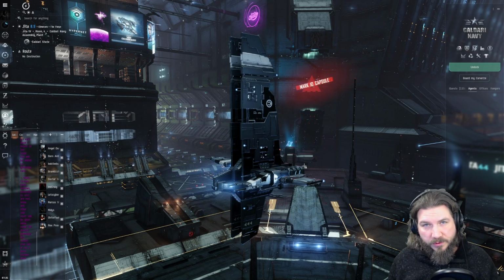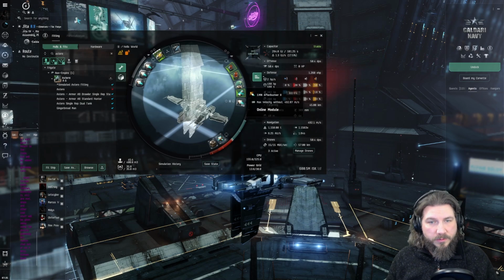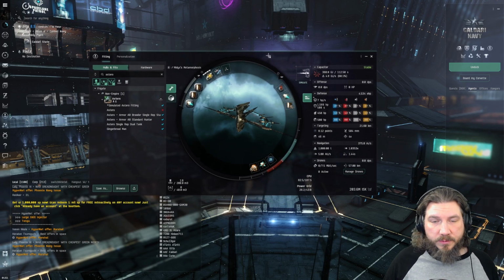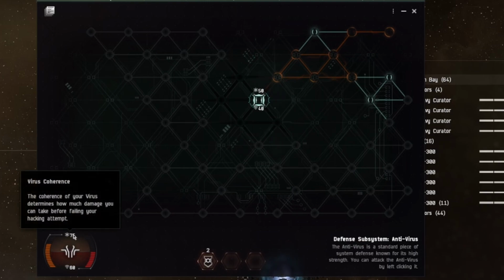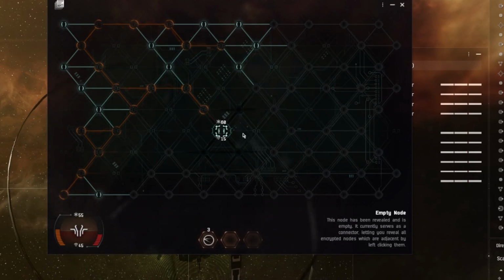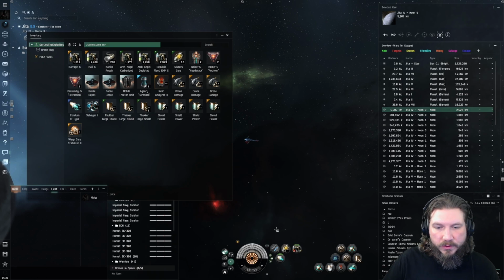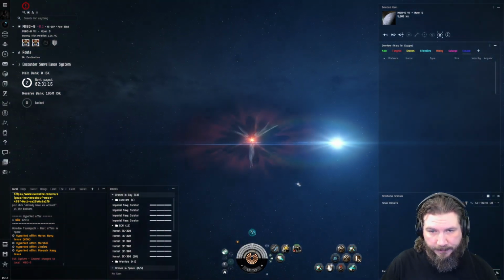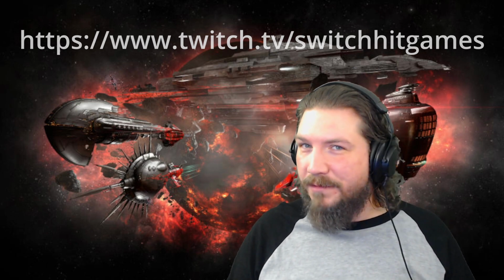Earn 500,000,000 ISK! - An Advanced Exploration Guide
If you haven't seen my first video yet, and you are newbro trying to learn exploration, stop what you are doing and watch this video first

Ok, now you can watch this one! Whew!

If you want to get on the road to exploration and make over 500 million ISK, this will be a guide for newbros and vetbros to pick up a few advanced skills. Get out in space and start hacking pilots!

In this video we will focus on three important things:
1. What advanced ships should I fly and what are their fits?
2. The minigame explained in further detail and some pro-tips.
3. Finally, how to get out of null sec with all of that loot!

I hope this in-depth guide will help you go from newbro to vetbro and exploration is your new EVE Online way to make tons of Iskies.

I give away Orcas and tons of goodies in my Discord, the link can be found in my Linktree below.

Please leave positive feedback and drop me a comment that you stopped by!